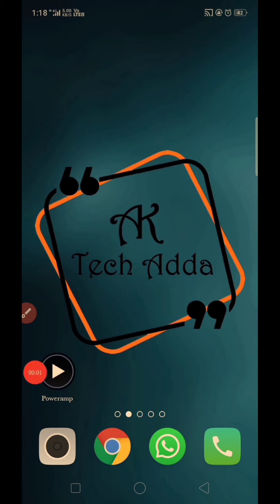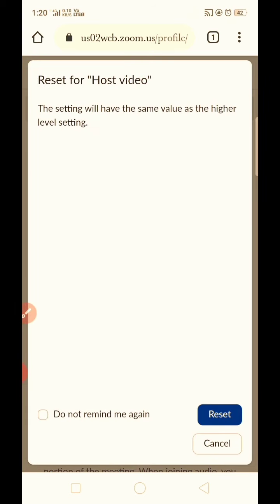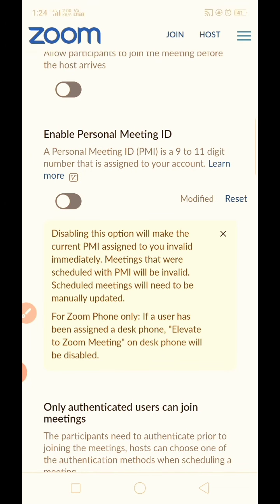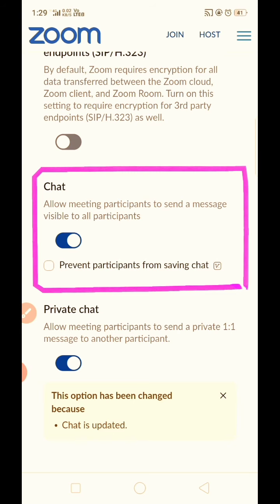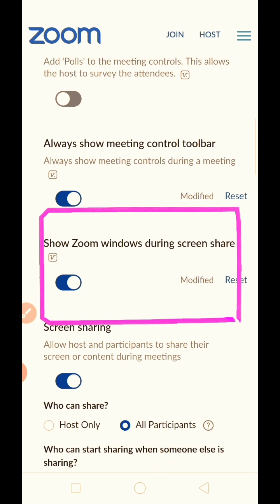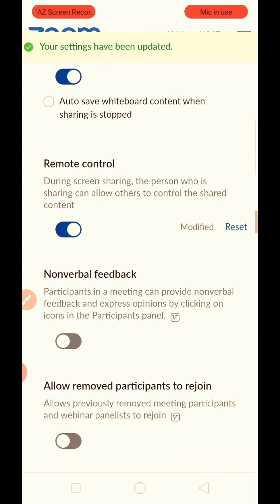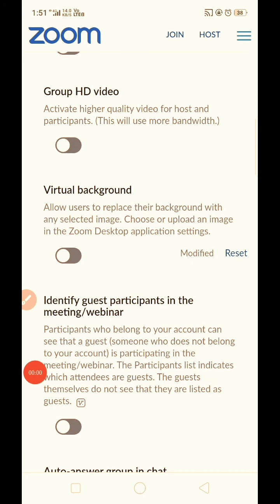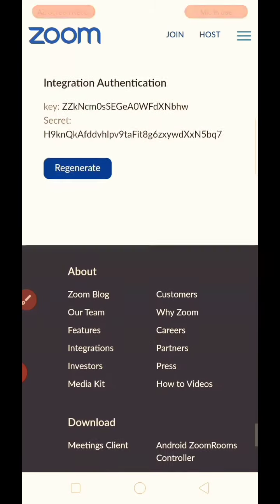Zoom Settings for Smooth Teaching | Abhishek | AK Tech Adda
In this video, you'll learn to use the feature provided by zoom meeting app and I'll be discussing which options to disable or enable.